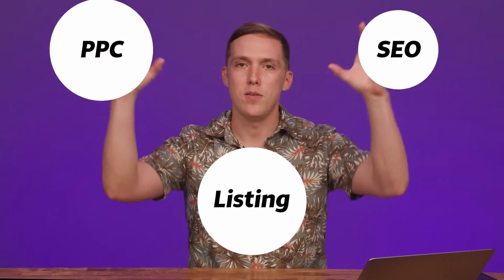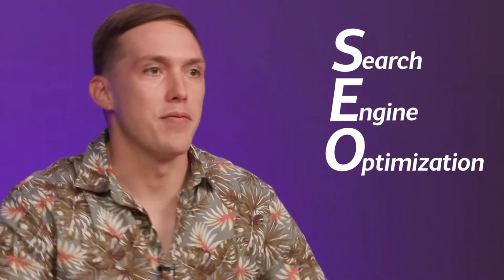SEO Tips For Your Amazon Business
If you sell on Amazon, then you know that the most important part of your business is getting found by customers and potential customers. And getting found is what SEO (search engine optimization) is all about. In this video we take you through some simple, yet effective ways to increase your rankings on Amazon through SEO best practices and some tricks that most people don't know about. While optimizing each listing on Amazon may seem like a daunting task, it is well worth the effort.

00:00 - Introduction
00:23 - Elements of success on Amazon
00:53 - The golden triangle of Amazon listings
01:07 - Fill in every field of your Amazon listing
01:19 - Where to use keywords on Amazon
02:00 - Importance of a good title
02:32 - Bullet points
02:55 - Description of your product
03:21 - Alt text on your listing pictures
03:40 - Banned keywords and how to avoid them
04:30 - How to pick the right keywords for your Amazon listing
05:35 - Pull key words from your Amazon reviews
05:55 - PPC and SEO
06:28 - The "honeymoon phase" and how to use it
06:57 - Most important thing to remember
07:15 - Summary of Amazon SEO

We are a different kind of lender, specializing in helping eCommerce sellers grow.  On this channel, we have assembled experts in a variety of eCommerce selling areas like shipping, inventory management, legal, marketing, Amazon, BigCommerce, Shopify, and more. The goal of Create Something With Onramp is to build a community of sellers on Youtube by answering questions and providing value to everyone who watches and subscribes.

At Onramp Funds, we work for you, not the other way around, and we provide expertise and close partnerships with you to optimize every part of your business. We don't succeed unless you succeed. Our loans are different from the loans of traditional lenders because we look at your sales history, never your personal credit. Once you've accepted your cash, Onramp lets you pay us back when your inventory sells.

to learn more about how Onramp Funds can help your eCommerce business grow and succeed!